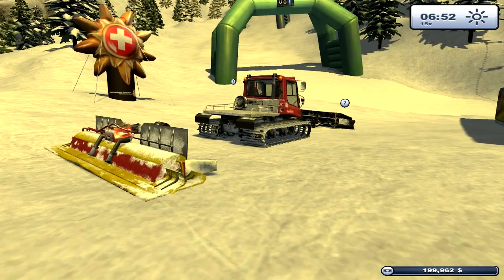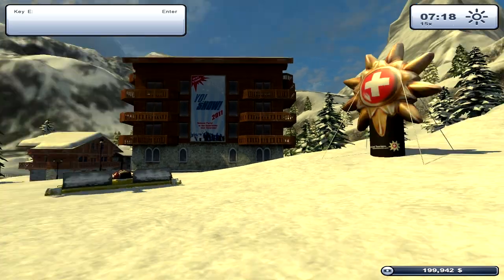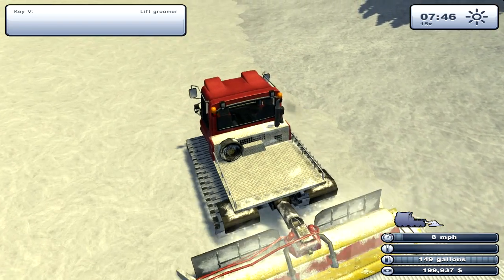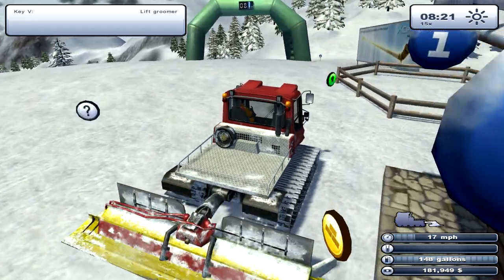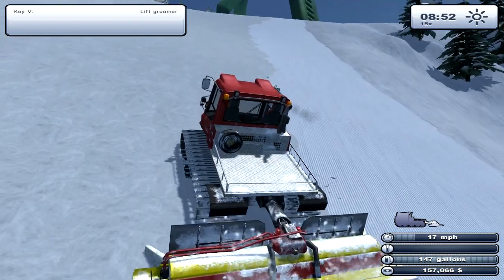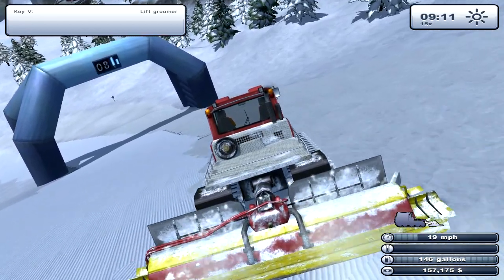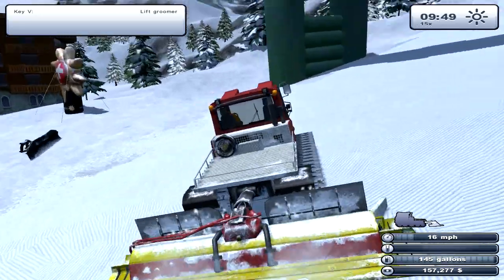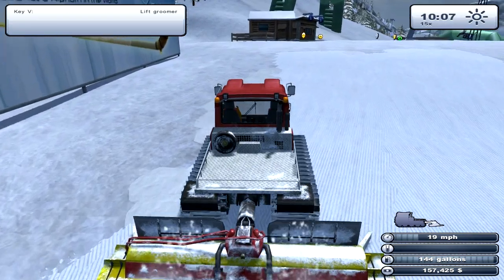Tomcat Tries | Ski Region Simulator